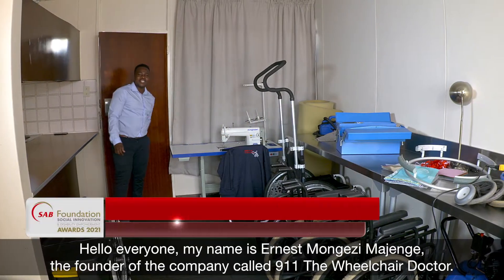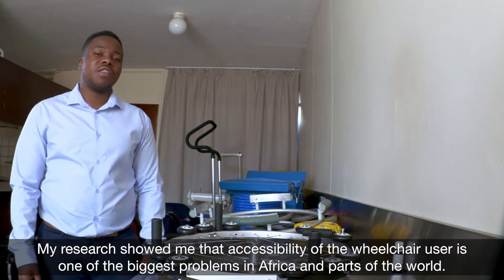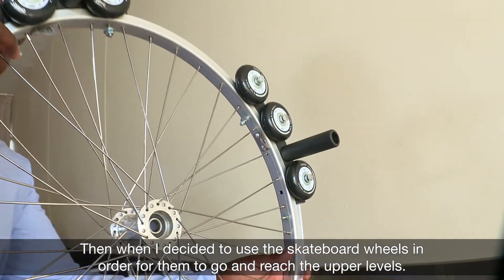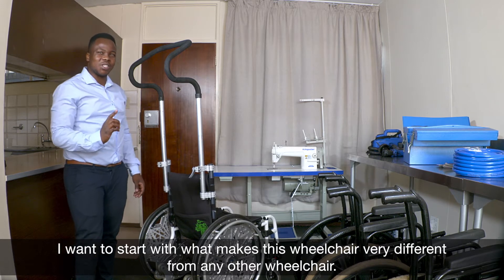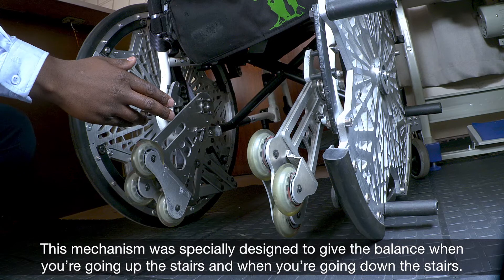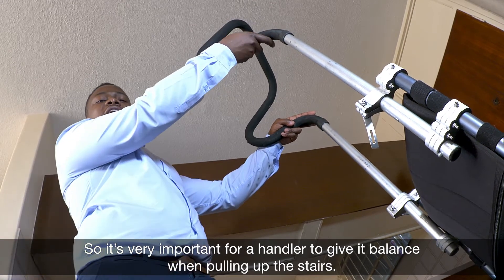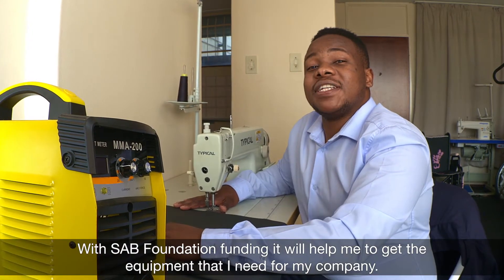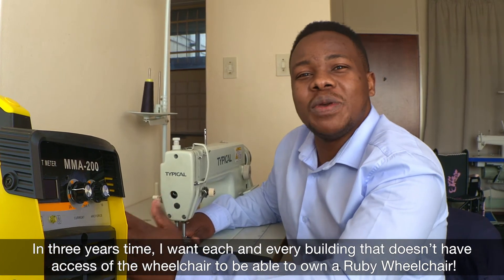RUBY WHEELCHAIR by Ernest Majenge – Soweto, Gauteng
With the help of an assistant, this innovation allows people with reduced mobility to contribute to the propulsion of their wheelchair in order to navigate stairs. This is done by pulling on handles fixed to the wheels of the wheelchair to ensure that it moves smoothly.